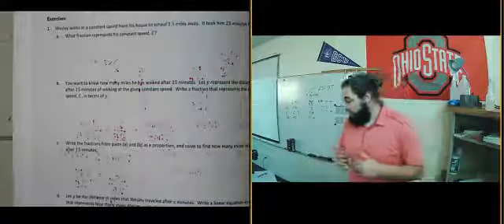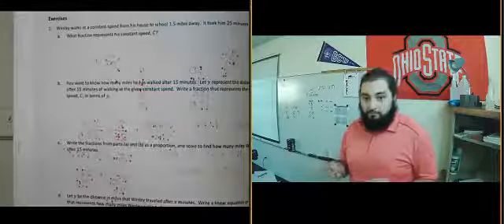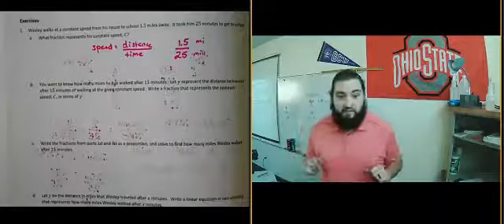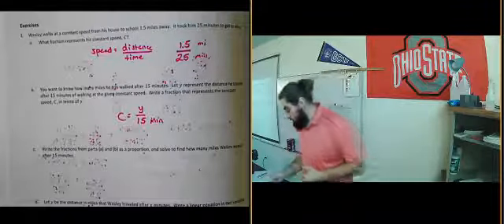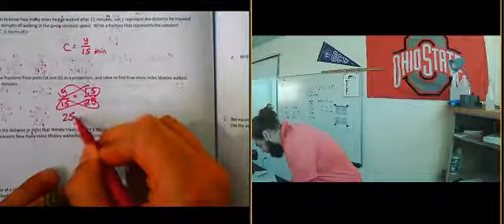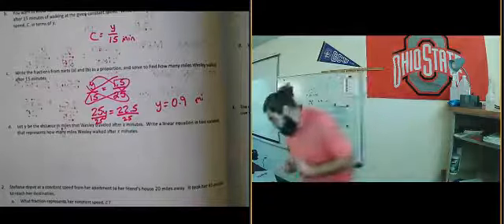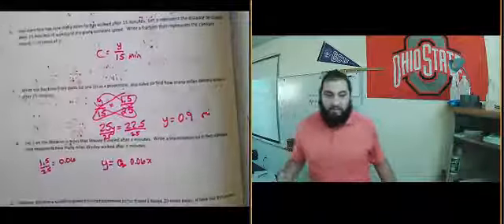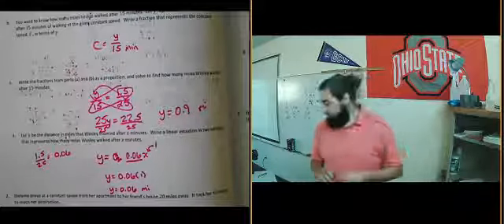Module 4 Lesson 10 Exercise 1 (p.94)